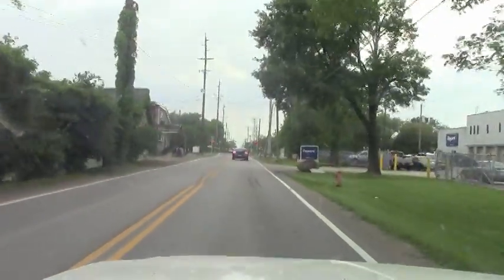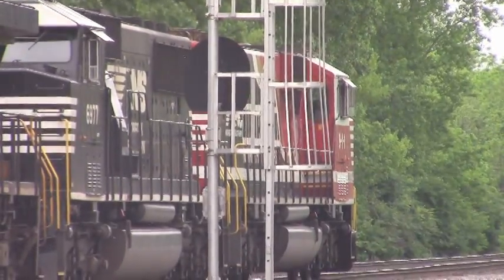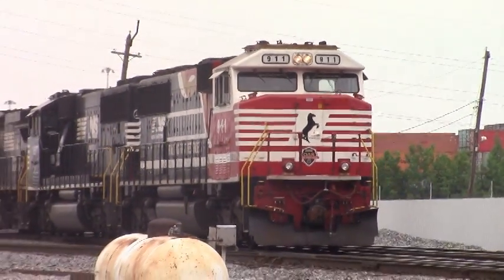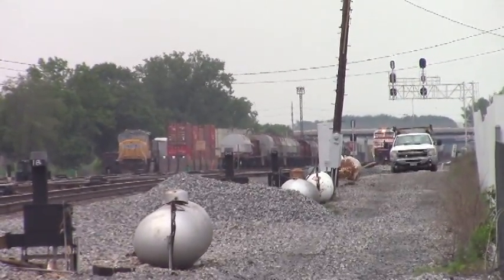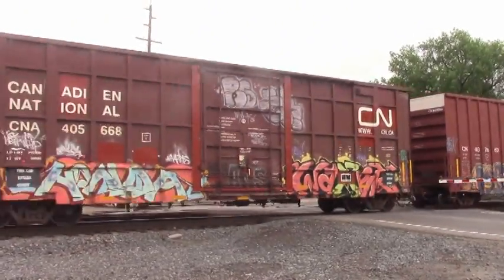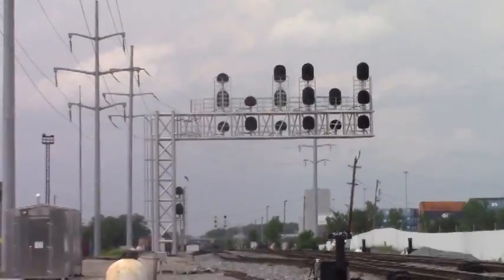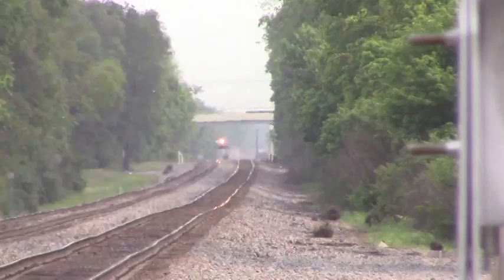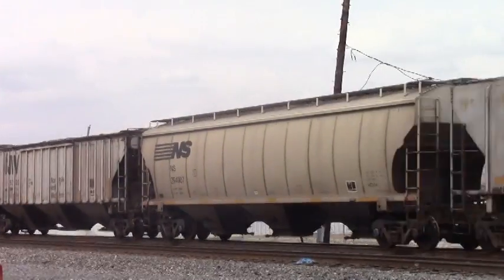John's Train Adventures (S2) Episode 13: 911 at Valley and its not what you think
In today's video we visit Valley Crossing were we catch two trains. The first train we see is a regular freight train with  NS 911 heritage unit leading the way. Then our second train and our last is an NS grain train.